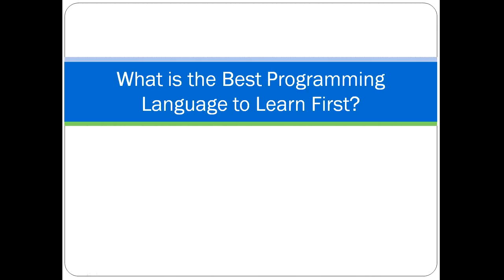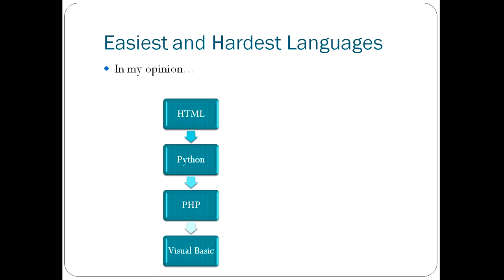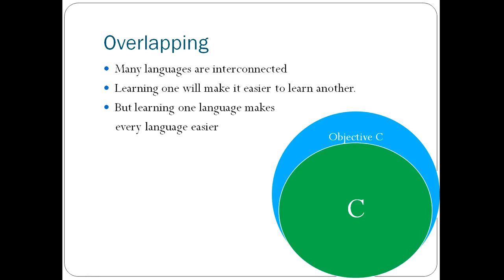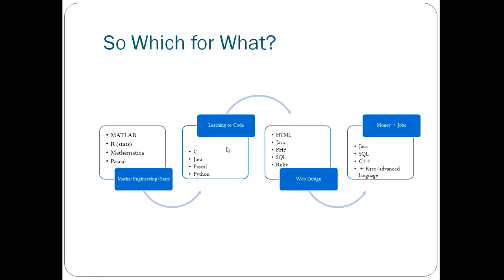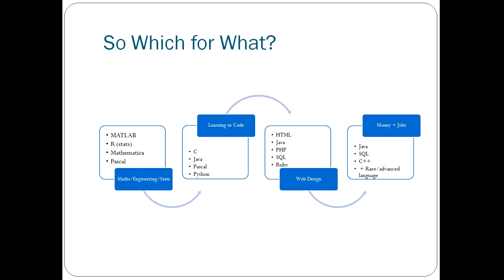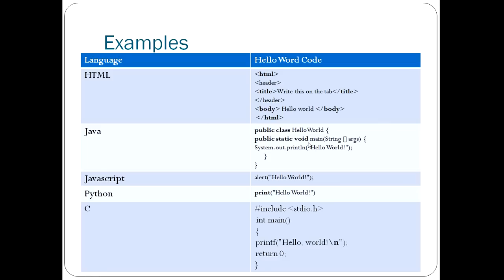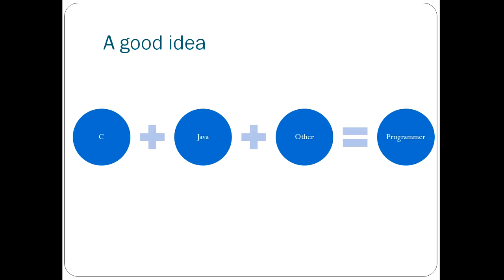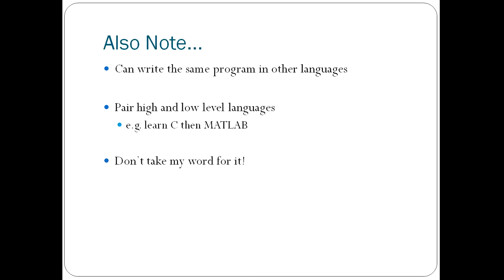What is the Best Programming Language to Learn First?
In this video I will give you some advice on which programming language is the best for you to learn first. This advice is quite subjective so it is worth getting a second opinion. Hopefully, in time, you will find some helpful advice in the comments section below.